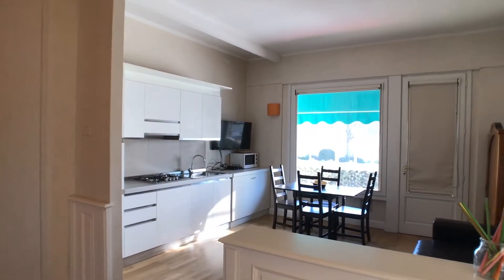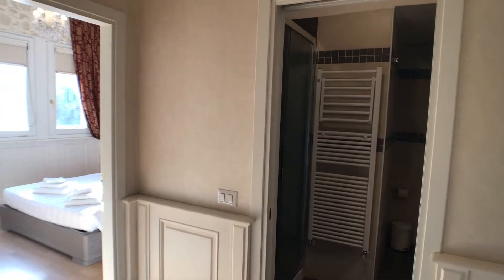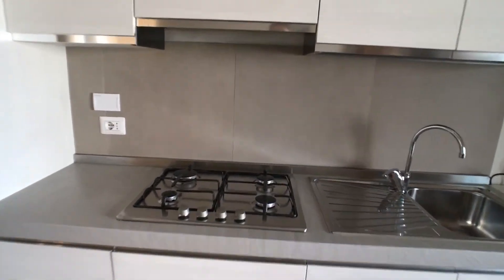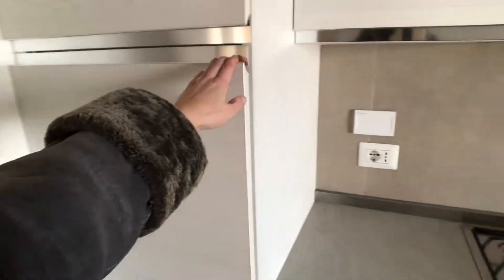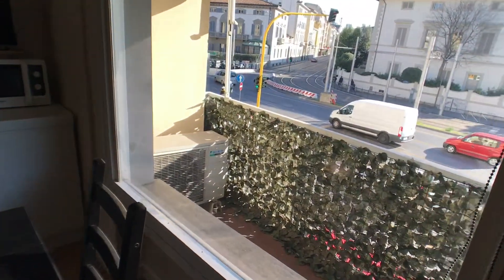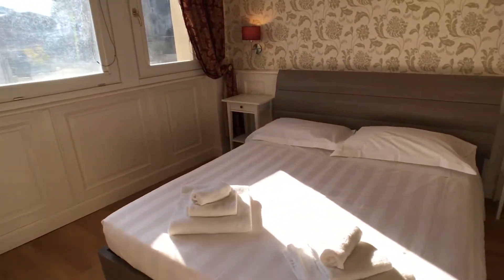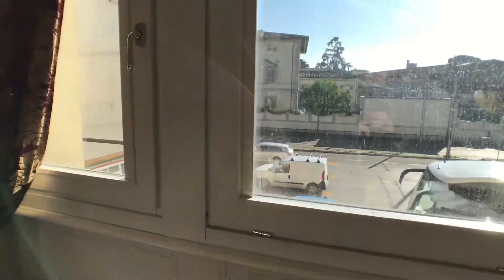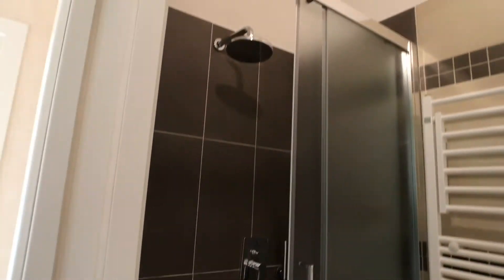Bright 1-bedroom apartment with terrace for rent in Porta al Prato - Spotahome (ref 147450)